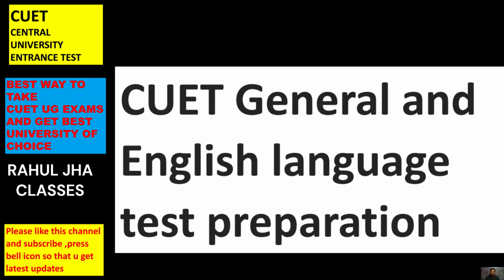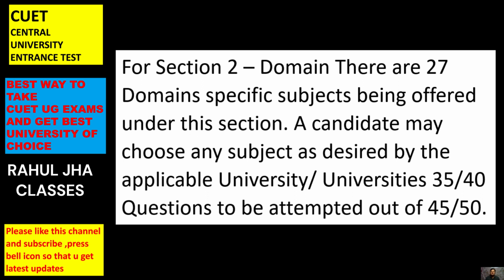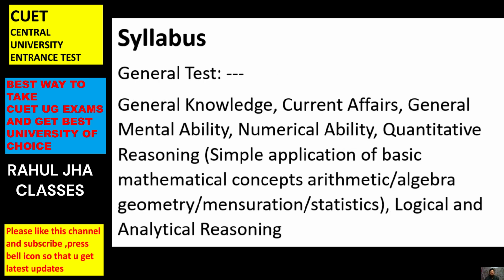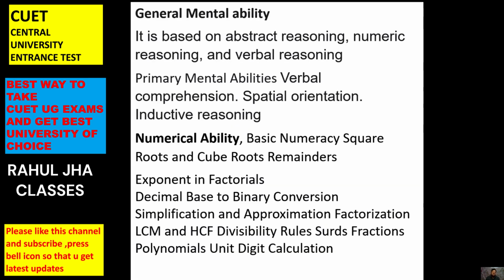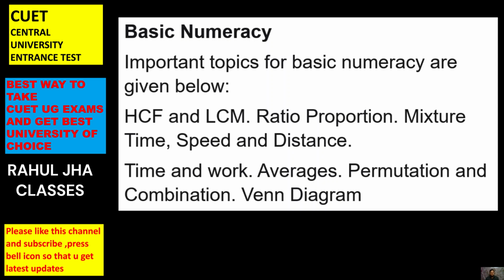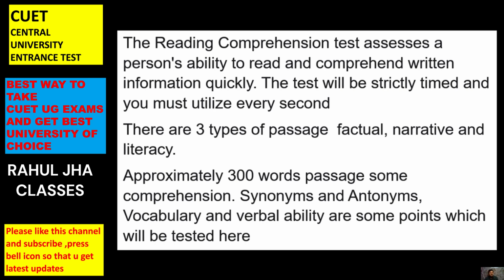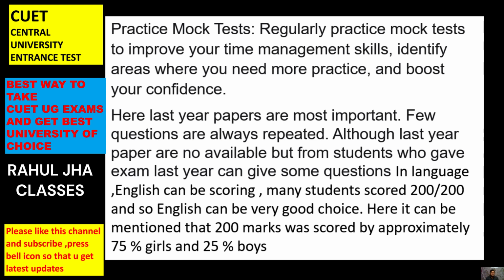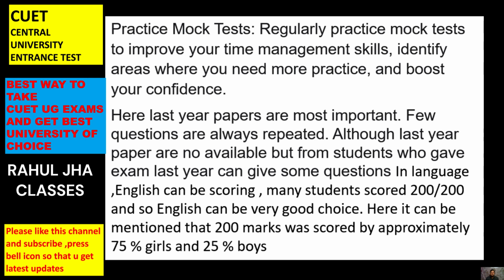CUET TEST PREPARATION FOR LANGUAGE AND GENERAL PAPER#youtube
This video GIVES BEST WAY TO PREPARE FOR CUET UG ENTRANCE TEST ON SUBJECT, LANGUAGE AND GENERAL TEST PAPER